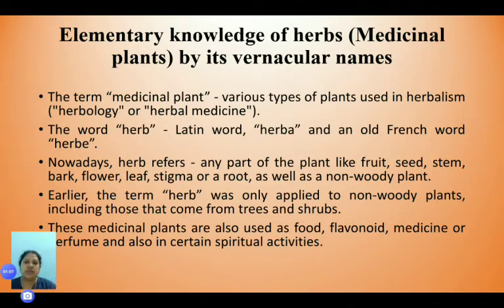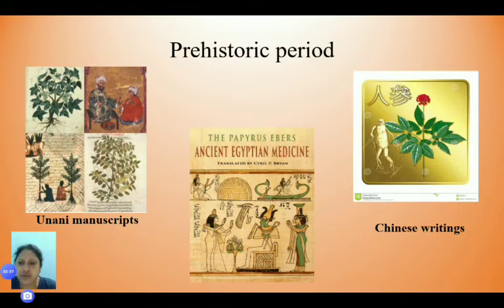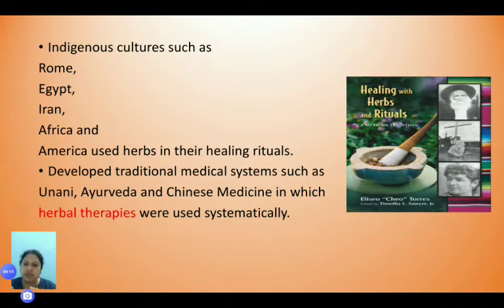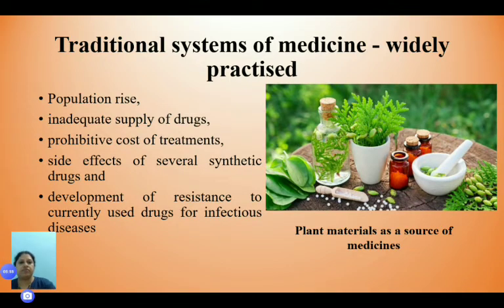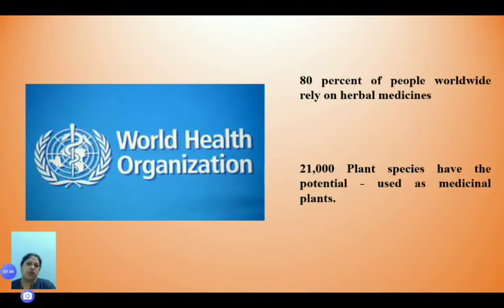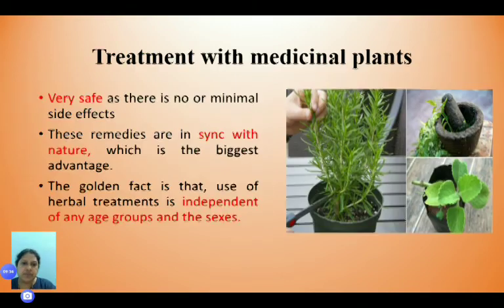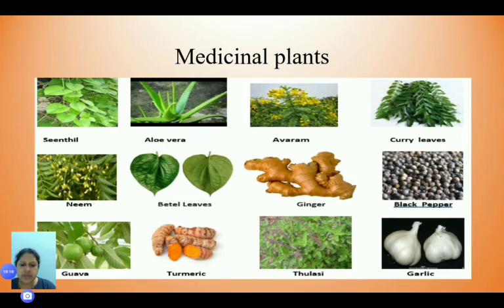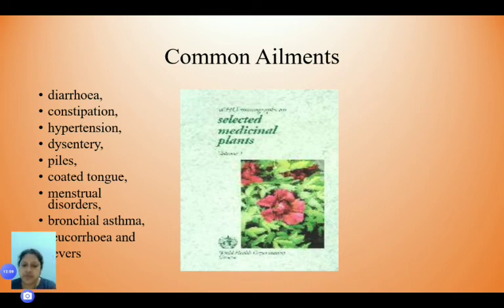Medicinal Plants part 2